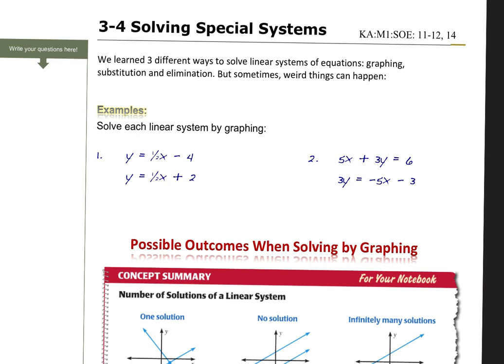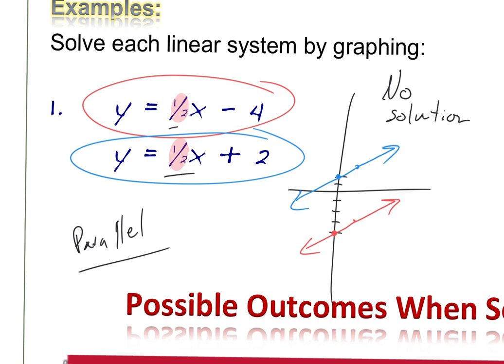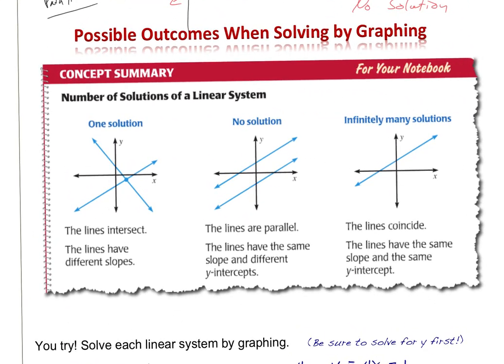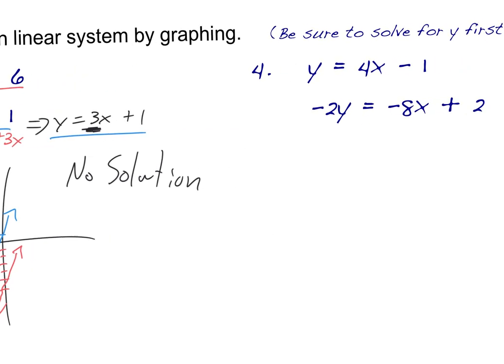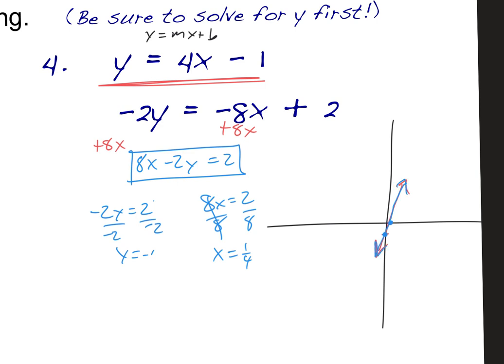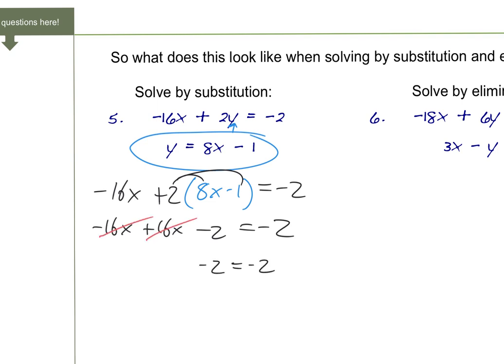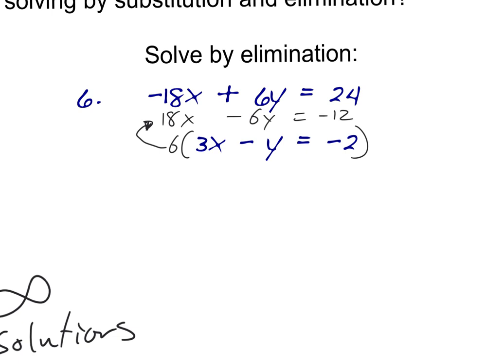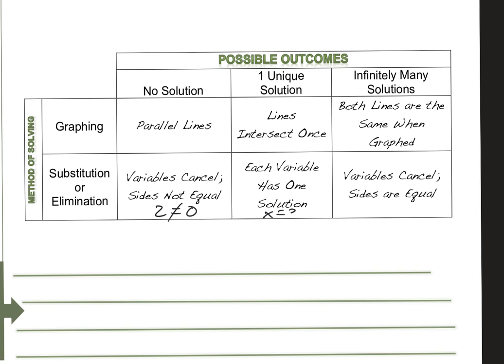IM1 3.4 Special Systems